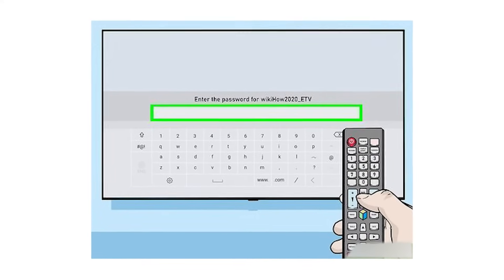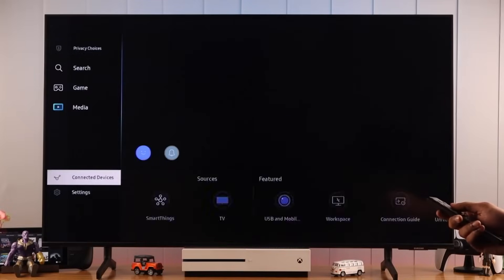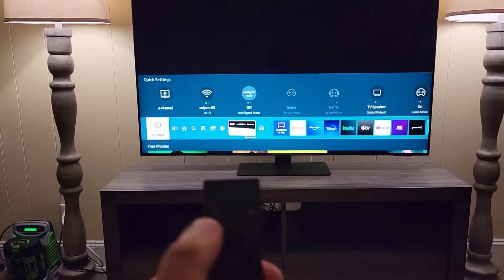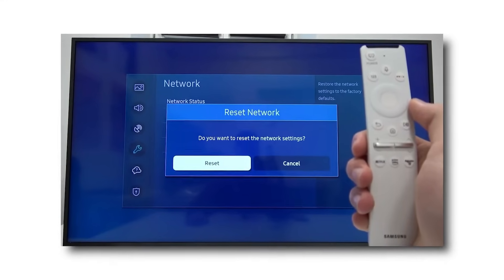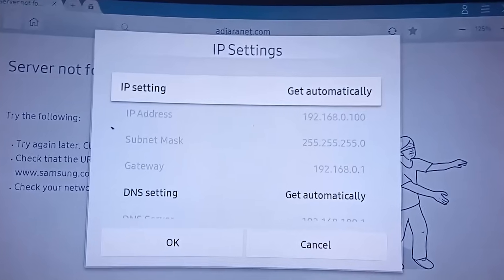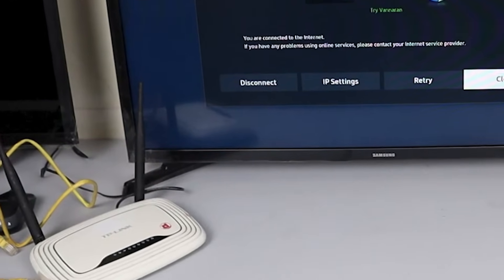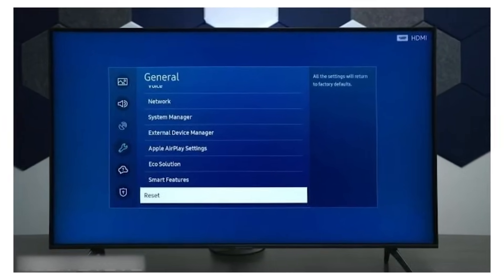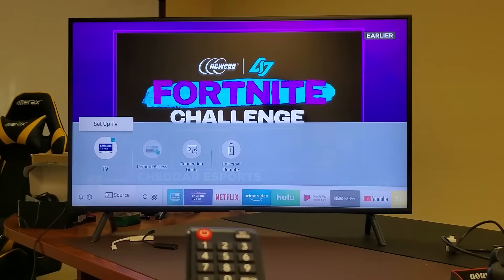How to Fix Samsung TV Not Connecting to WiFi - Easy Solutions!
Is your Samsung TV not connecting to WiFi? You're not alone! Many users encounter this frustrating issue. In today's video, I'll walk you through several steps to get your Samsung Smart TV back online, so you can continue enjoying your favorite shows and sports streams without interruption.

First, we'll verify your WiFi credentials. It’s common to mistype a password or network name, so double-check these details on your Samsung TV.

If that's all correct, we'll move on to power cycling your TV to resolve any temporary connectivity glitches. Simply turn off your Samsung TV, unplug it, wait for a minute, and plug it back in.

Next, dive into the 'Settings' of your TV to troubleshoot the WiFi not working on Samsung Smart TV. Navigate to 'General' ➔ 'Network' ➔ 'Open Network Settings' ➔ 'Wireless' to see if your network appears in the list. If not, refresh it!

We'll also cover how to update your TV's software directly via a USB or Ethernet cable if the WiFi connection isn't available. Updates can fix bugs that may be preventing your Samsung TV from connecting to the internet.

Persistent issues? Resetting your network settings or tweaking the DNS might do the trick! I'll show you how to manually set Google’s DNS to potentially improve Samsung TV WiFi stability.

Lastly, if all else fails, consider a factory reset. Remember, this will erase all personalized settings and data.

Have any questions or additional fixes that worked for you?